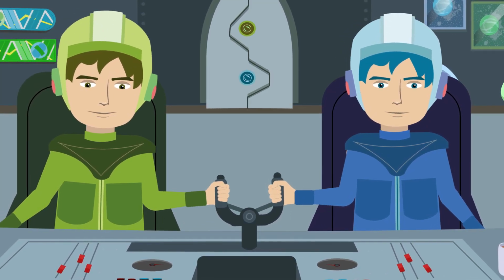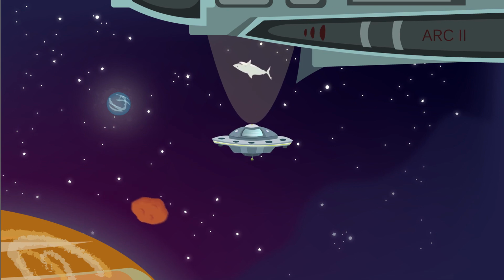Graphing Quadratic Functions | Mastering Algebra 1 | sofatutor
Have you enjoyed the video? Discover many more exciting animated learning videos for the subject math by clicking the

You want to learn more about graphing quadratic functions, graphing quadratic functions in standard form and graphing quadratic functions in vertex form?